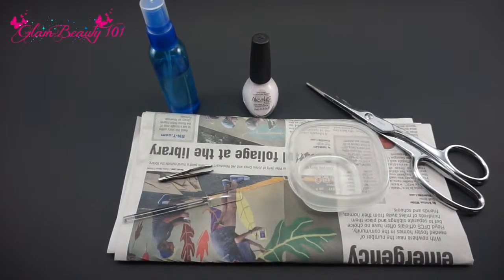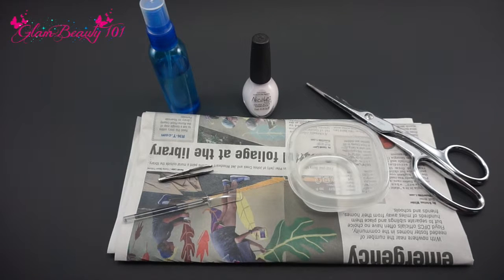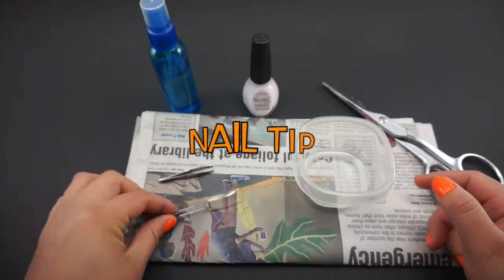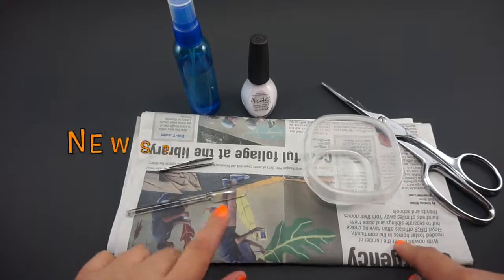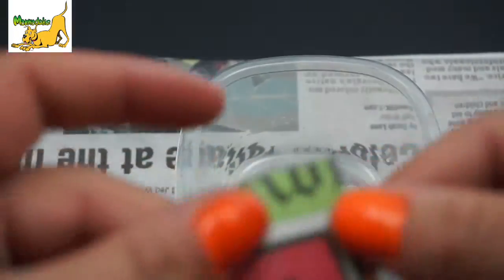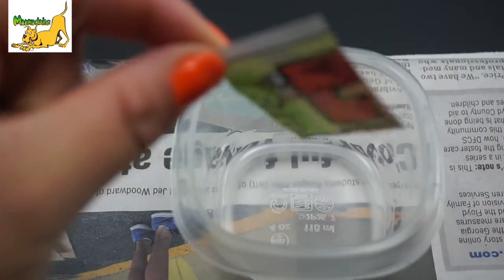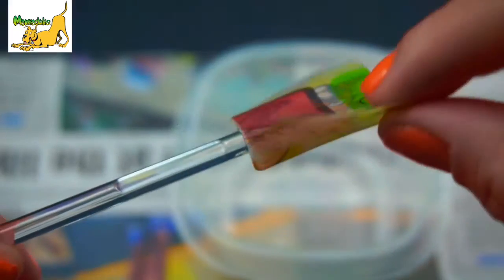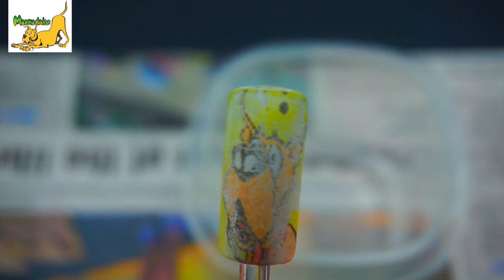NEWSPAPER NAILS {MARMADUKE} FAST AND EASY TUTORIAL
🐾HEY FRIENDS, I SHARING WITH YOU THIS UNIQUE WAY TO USE NEWSPAPER NAILS TECHNIQUE TO CREATE A CARTOON NAILS! A FUN AND EASY NAIL ART DESIGN!  🐶HOW COOL IT THAT!

WE'RE GOING TO NEED
🐾SCISSORS
🐾NAIL TIP
🐾TWEEZERS
🐾WHITE NAIL POLISH NICOLE BY (O.P.I)
🐾70% RUBBING ALCOHOL OR WATER
🐾NEWSPAPER